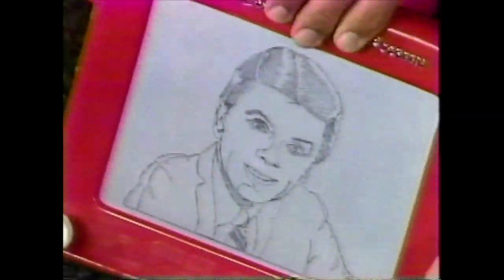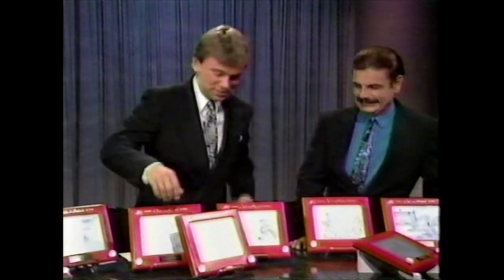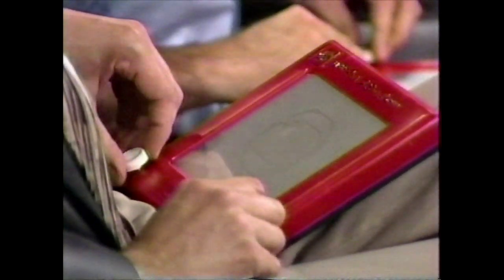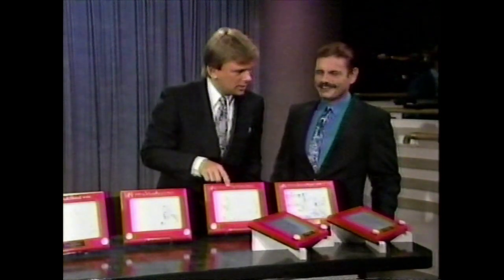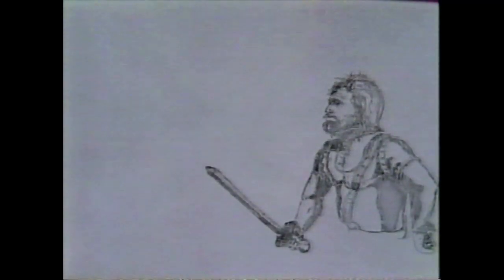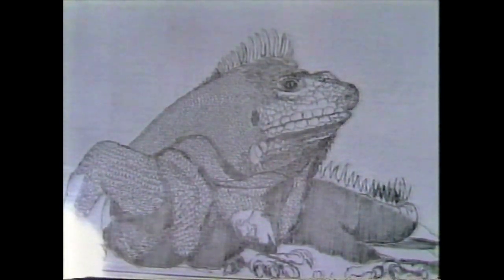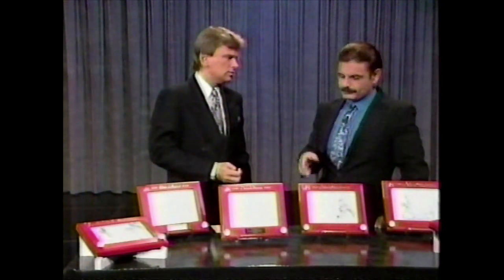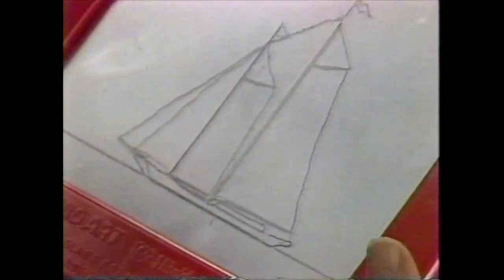Pat Sajak Show: Michael A. Vidal Jr. - Etch-A-Sketch Artist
MASTER OF THE KNOBS